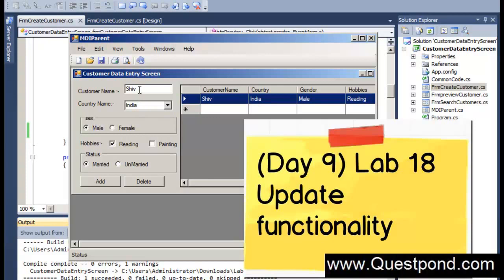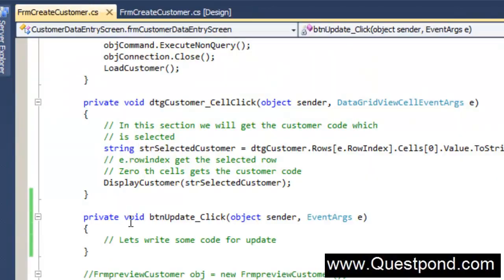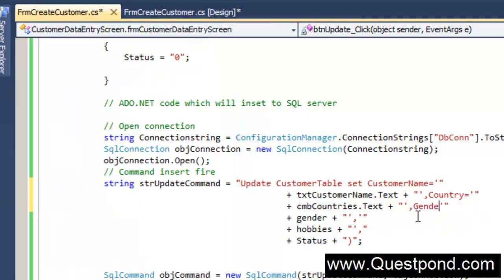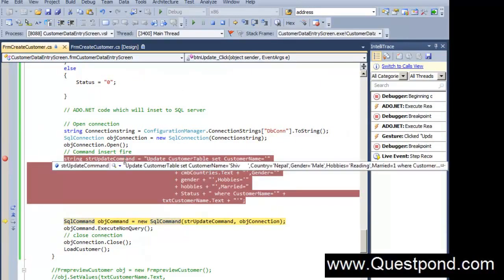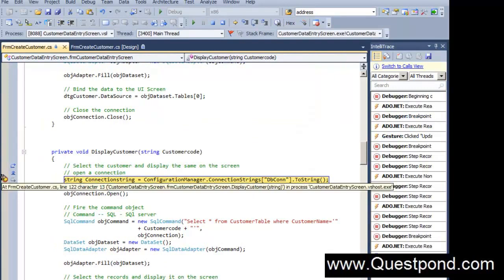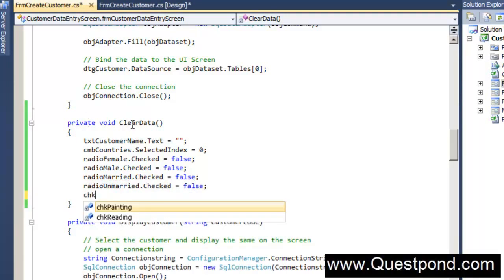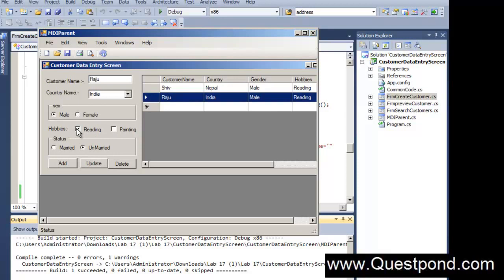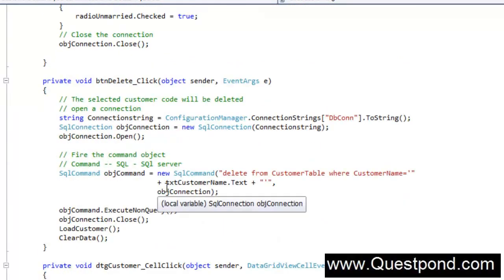Learn NET and C# in 60 Days Lab18Day 9 Update functonality YouTube